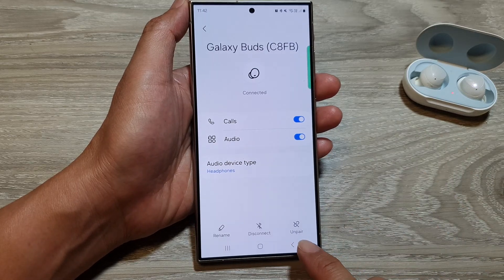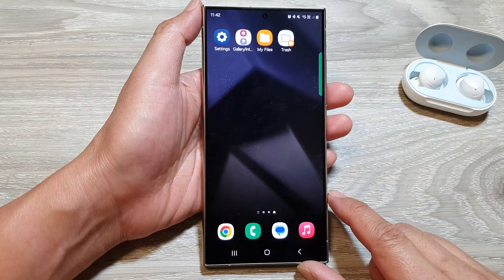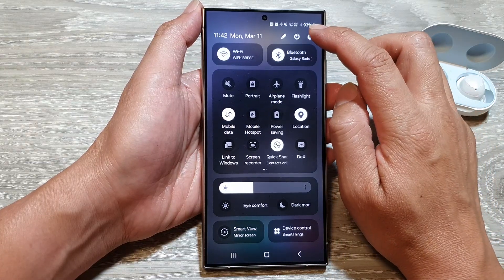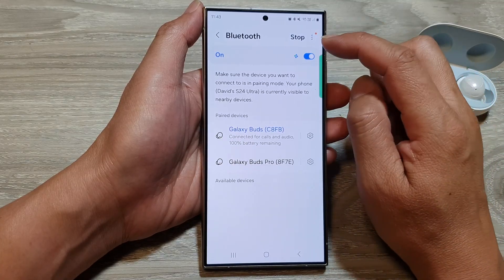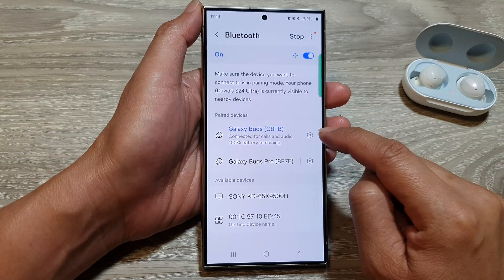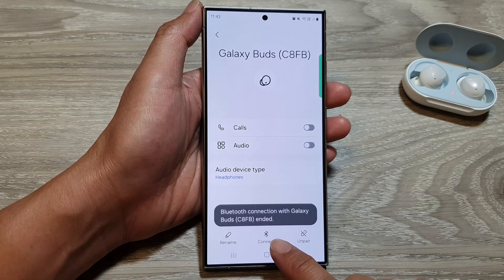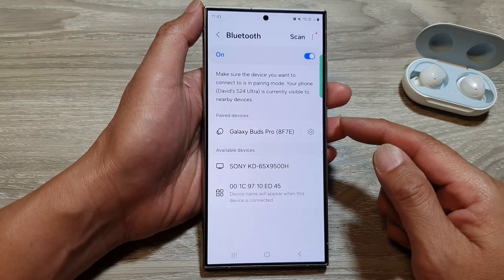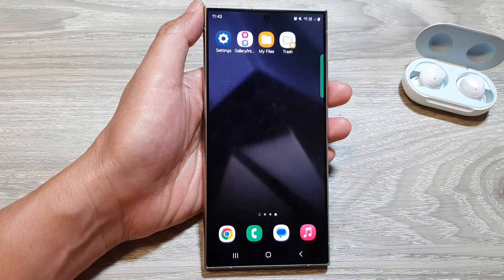Galaxy S24/S24+/Ultra: How to Disconnect or Unpair A Bluetooth Device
In today's tutorial, we'll guide you through the steps to disconnect or unpair a Bluetooth device on the Samsung Galaxy S24, S24+, or Ultra. Whether you're switching devices or troubleshooting connectivity issues, managing your Bluetooth connections on these advanced smartphones is essential. Join us as we provide easy-to-follow instructions for a seamless unpairing process.